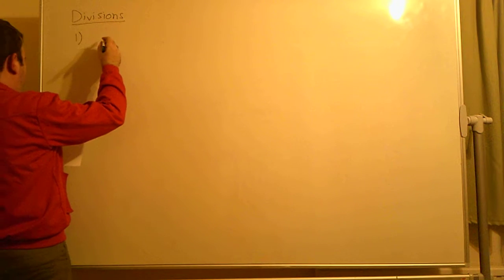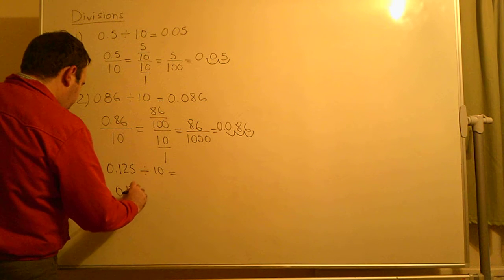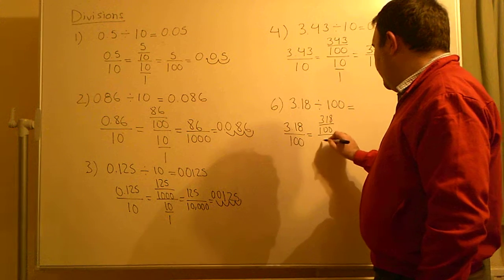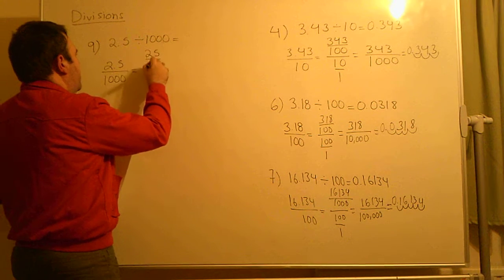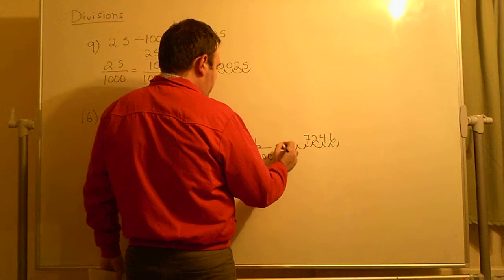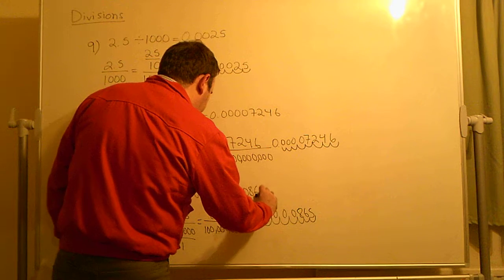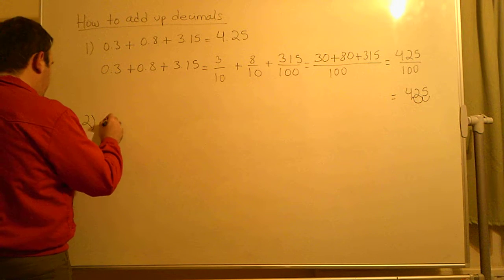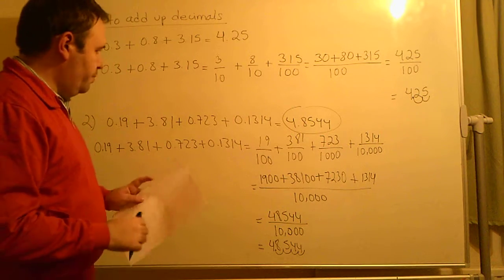Decimal Fractions... all you need to know part III (Mathematics for adults)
Mathematics and Physics teacher explains decimal fractions